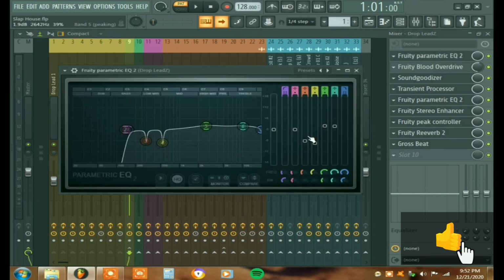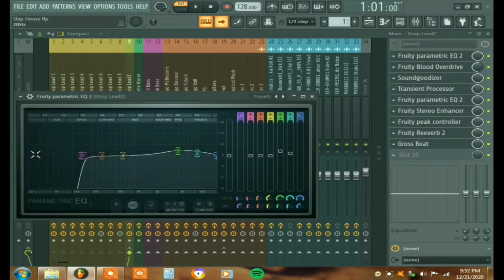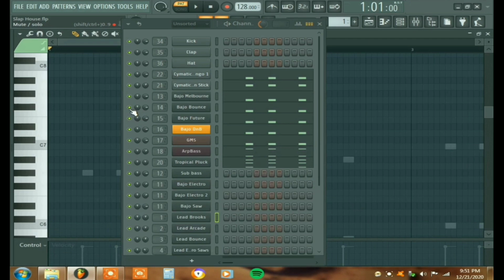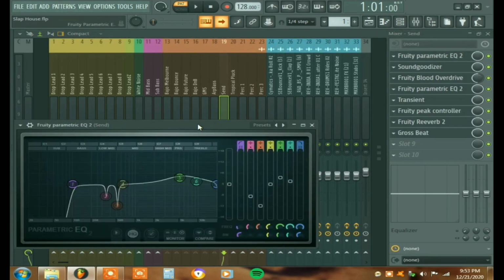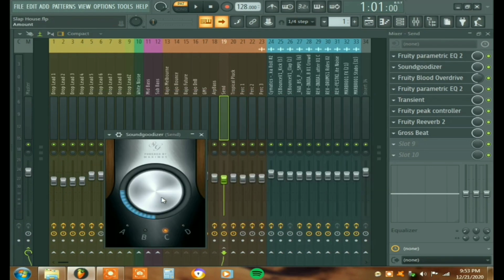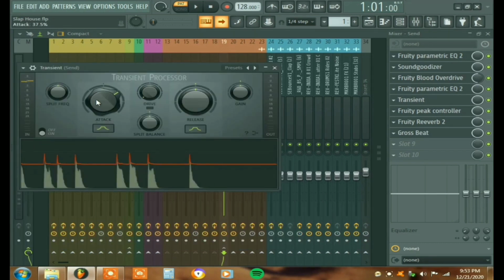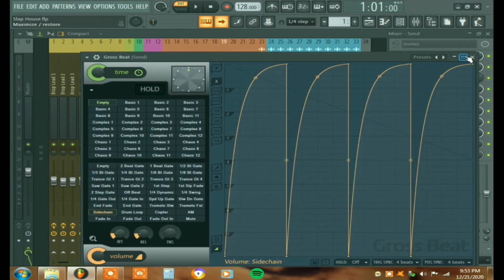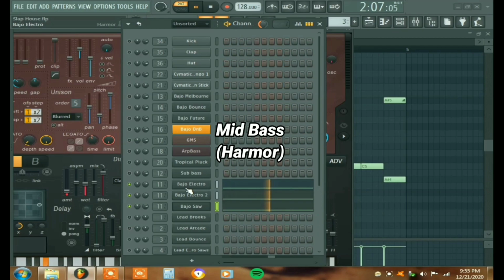How To Make Slap House Drop By Using Stock Plugins (FL Studio)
Hi Guys I am Crystilo In This Video I'll be showing you how to make a Slap House/ Brazilian House Drop By Using FL Studio Stock Plugins and some free sound samples. If You Learn Something New In this Video then Please make sure to smash that like button and subscribe to my channel and comment if you want to ask me something .